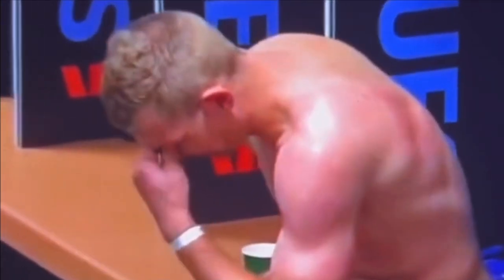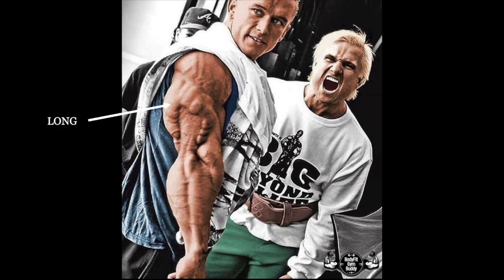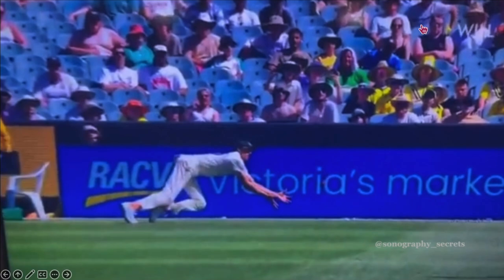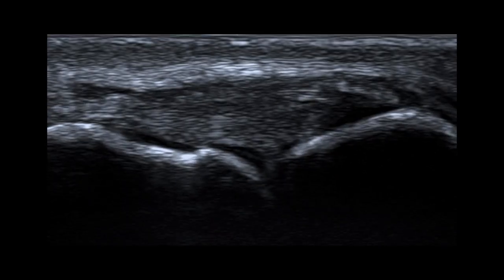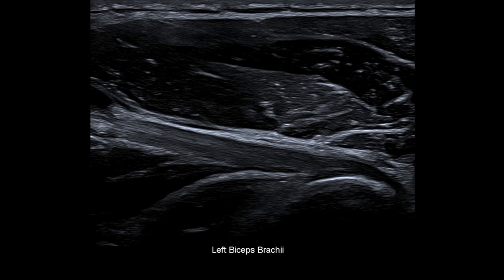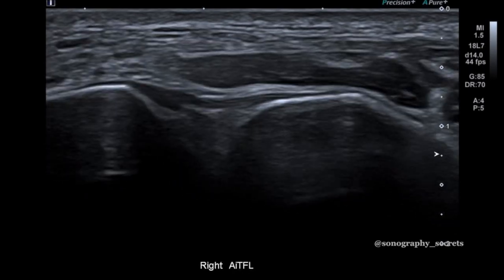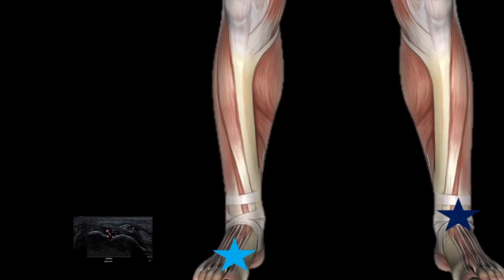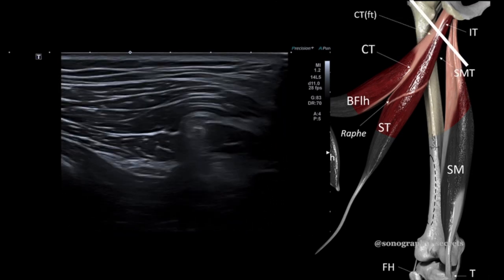Ultrasound of Sports injuries by sonography_secrets.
Ultrasound of Pec Major ruptures, Biceps and Triceps tears, Jersey fingers, Mallet Fingers, UCL injuries of the Thumb and Elbow, Lisfranc injuries, Syndesmosis injuries, Achilles and Hamstring ruptures. This presentation looks at how these injuries occur, what they look like on ultrasound and what they mean in real terms. References included in presentation.
Anatomy man designed by Freepik.